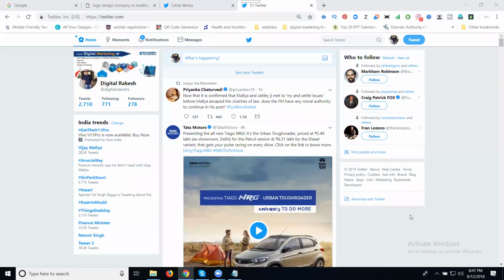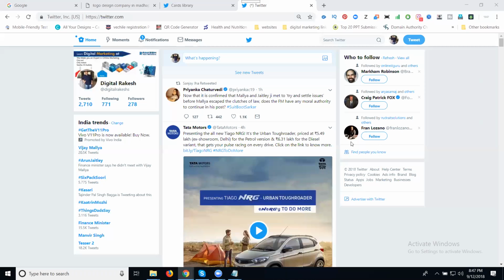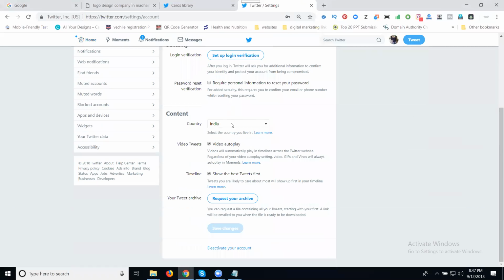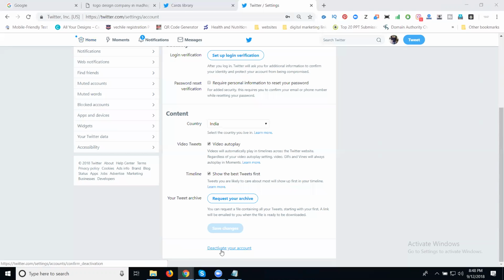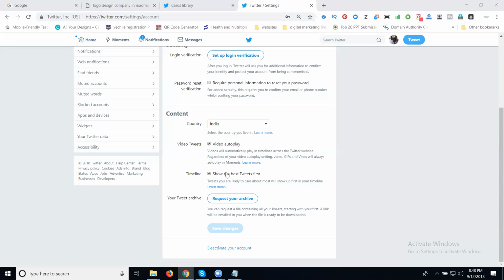How to deactivate twitter profile 2018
Learn This Training Video - Digitalmarketing How to deactivatetwitter profile 2018 tutorials by digitalrakesh